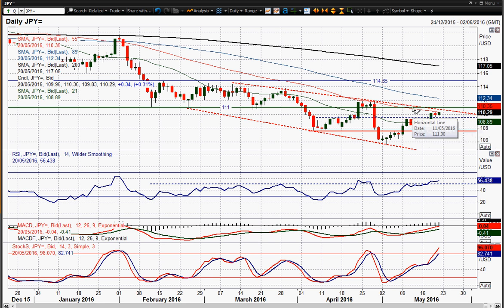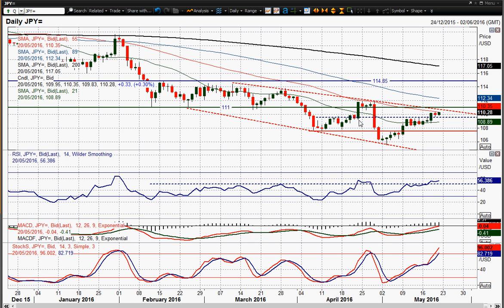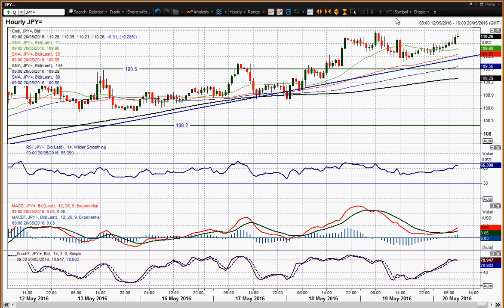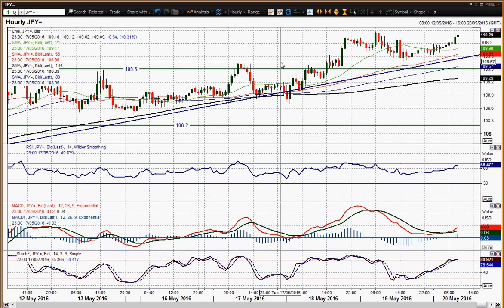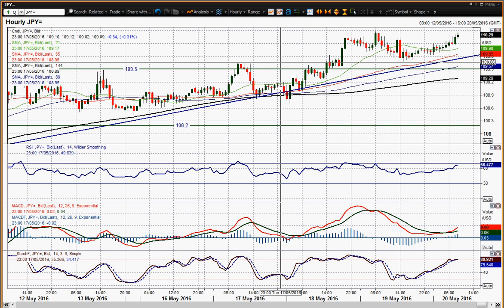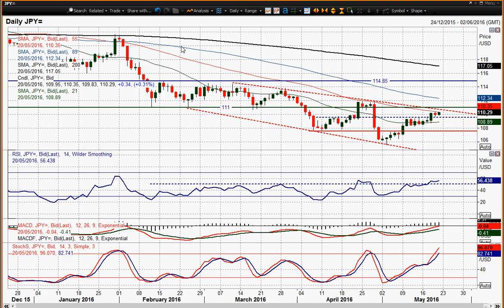USD/JPY 20/05/2016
Will this turn out to be a material dollar rally?